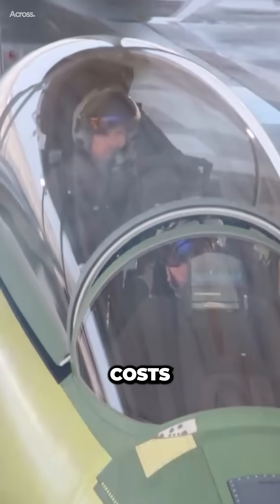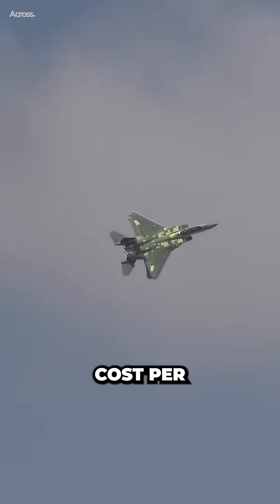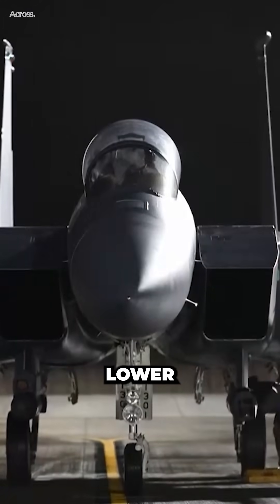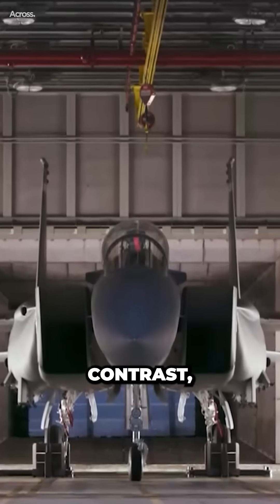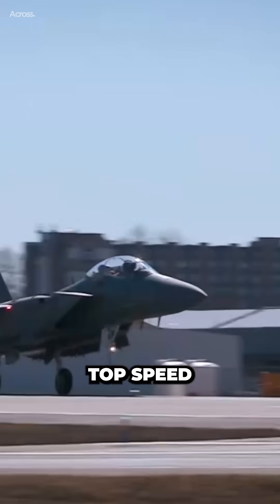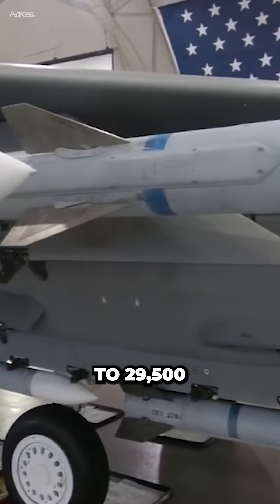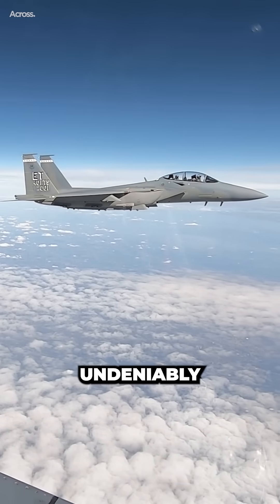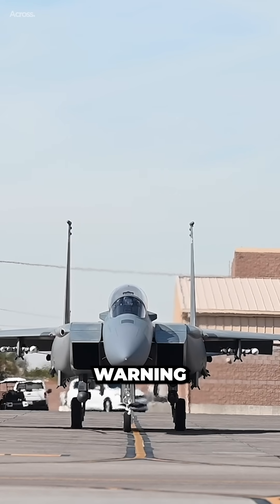Why the F-15EX is Better Than the F-35?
While the F-15EX might be considered "better" for traditional air superiority missions that don't require stealth, the F-35 brings unique stealth capabilities and advantages for other missions types. The two aircraft are designed to complement each other in the Air Force's future fleet.